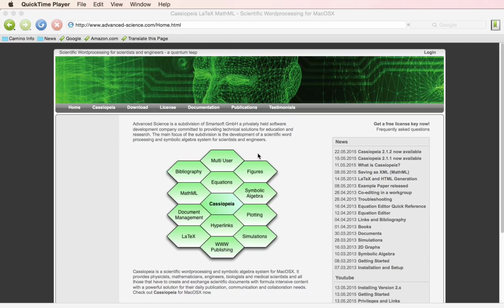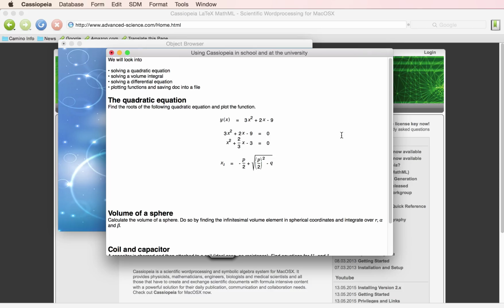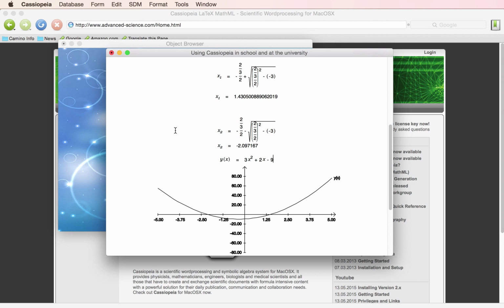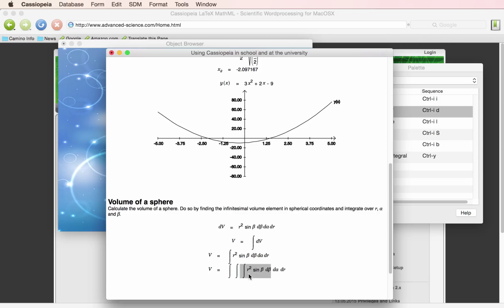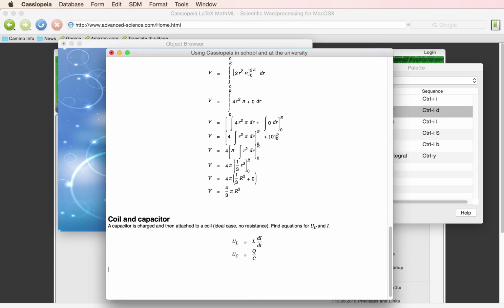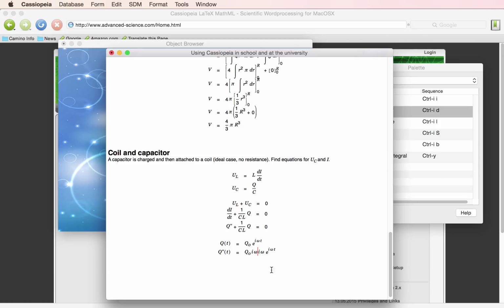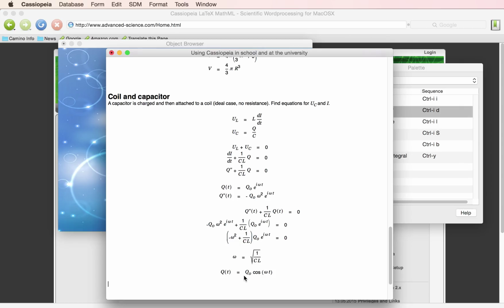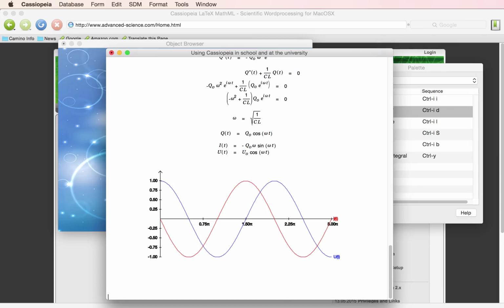Cassiopeia - Solving equations and plotting functions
Cassiopeia is a scientific word-processing system for Mac OS X featuring a highly efficient equation editor and document management in a database. for more details. - This video demonstrates solving a couple of simple exercises with Cassiopeia. We solve a quadratic equation and plot the function. We also calculate the volume of a sphere and let Cassiopeia automatically solve the volume integral. We then solve a simple differential equation and plot voltage and current of an LC tank. Finally the resulting document is exported into a *.cspd file (XML). We also generate LaTeX and inspect the resulting PDF.